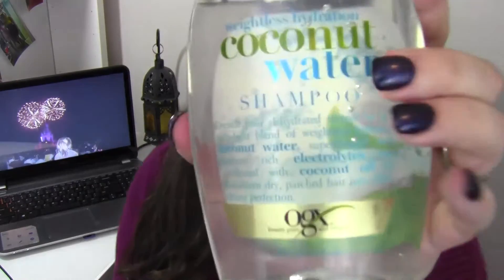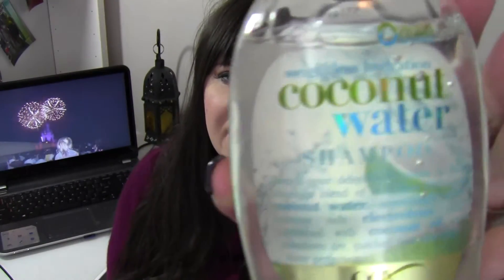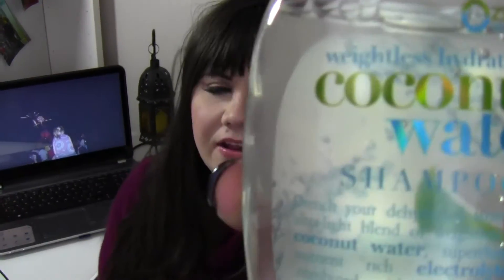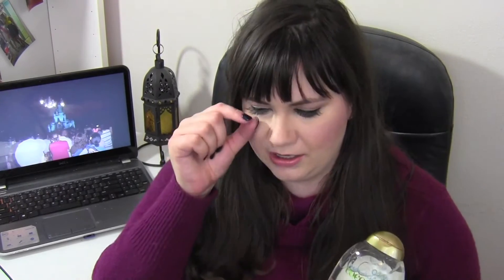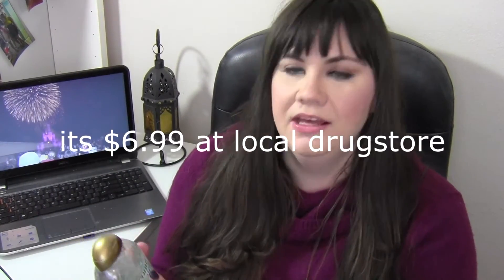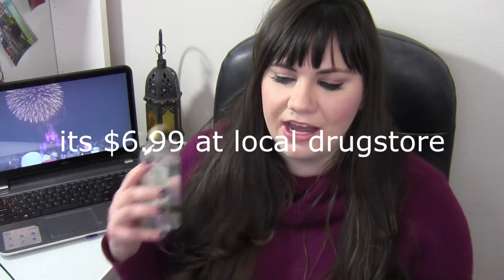Organix Weightless Hydration Coconut Water Shampoo Review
OGX Weightless Hydration Coconut Water Shampoo Review